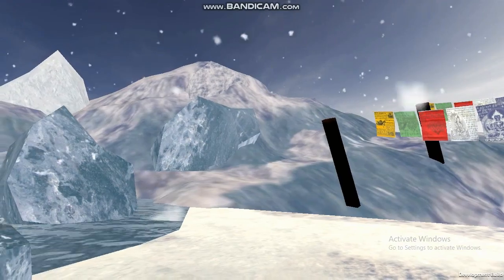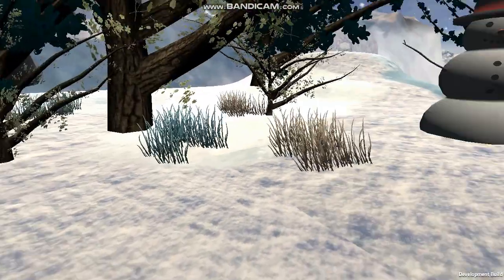4 Seasons (Relaxing VR Experience)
This was a project I undertook at university in the final years. My first experiences with Unity Engine and UX designing and testing.